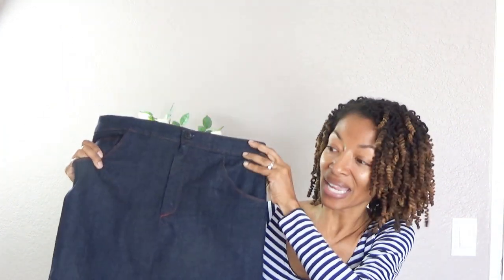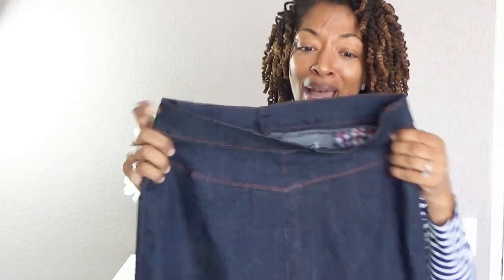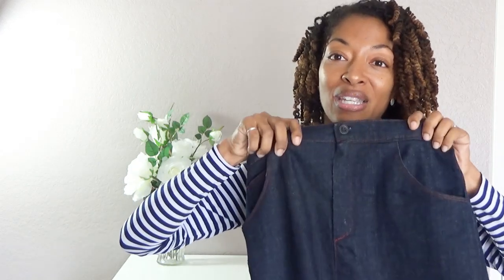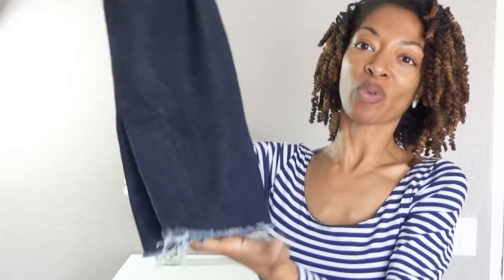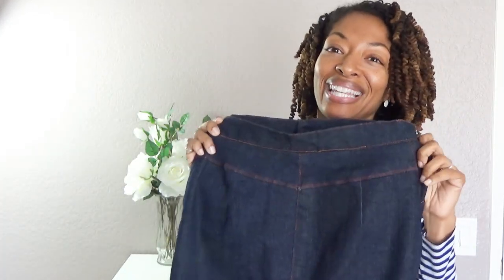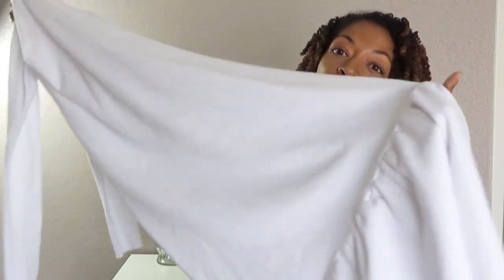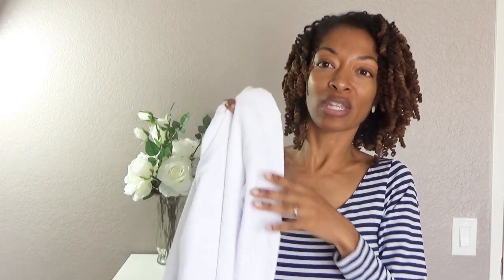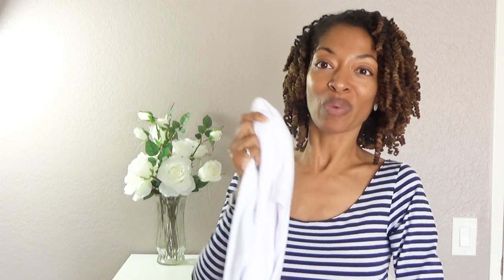Sewing makes OOTD - Sewn skirt - Sewn Dress - Simplicity 8375 - Kwik Sew 1707 - Kwik Sew 2204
In this video I share two sewing makes.